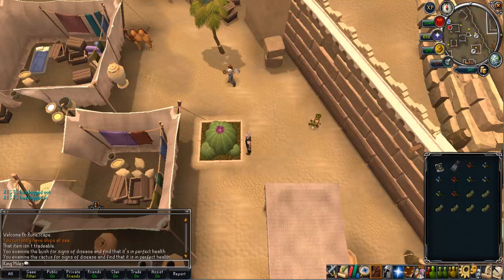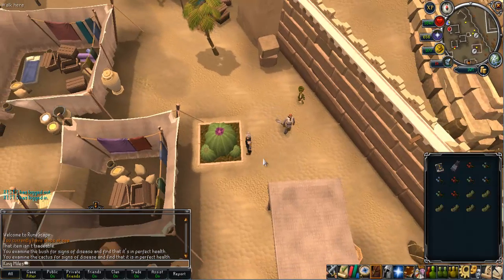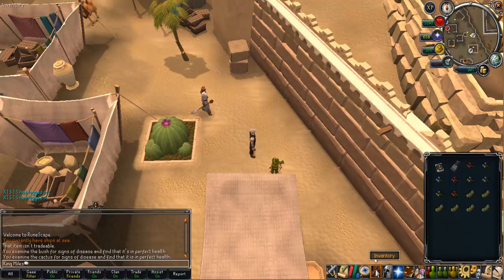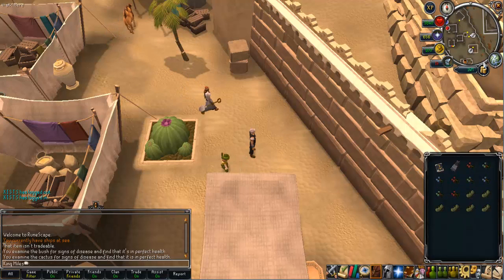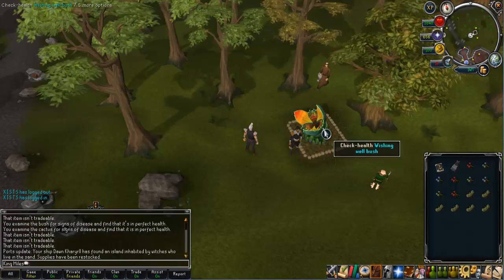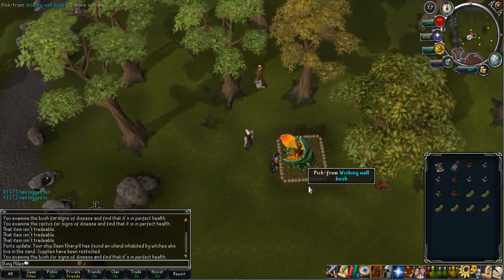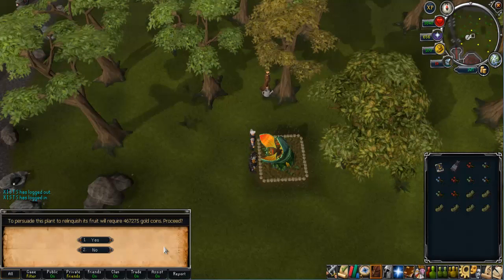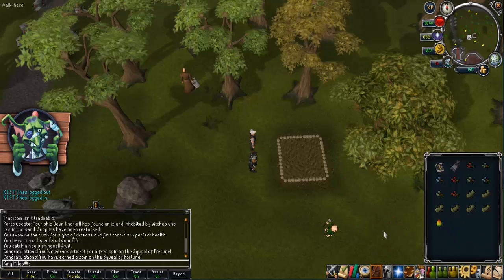Runescape Farming Update - Harvest Heaven Part 3 - More Seeds + Wishing Well Loot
Today I go back and harvest the remaining seeds I had, together with the ones that died first time round. I also manage to get loot from a wishing well bush.

RuneScape is a registered trademark of JaGeX Limited. Consider this, free advertising